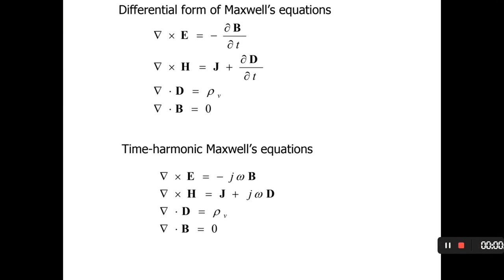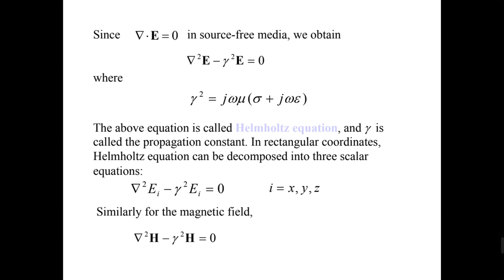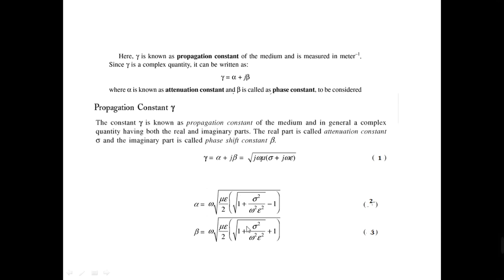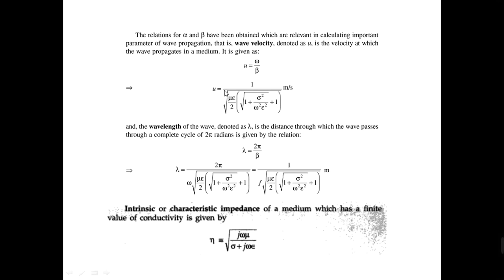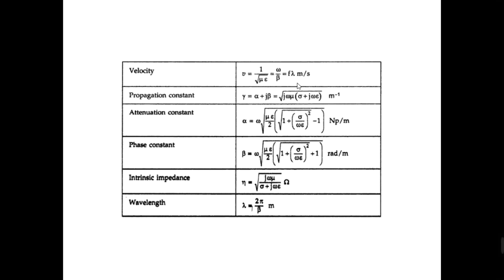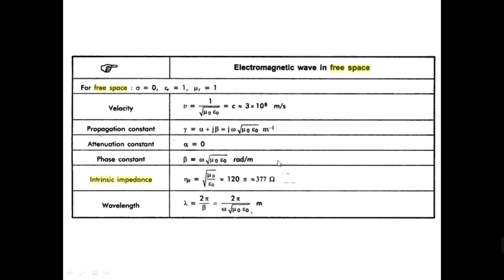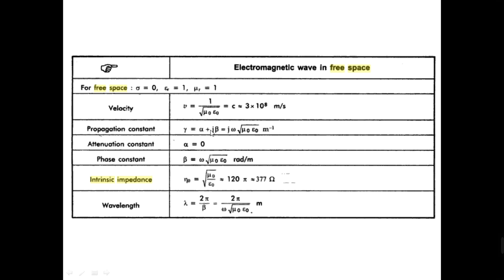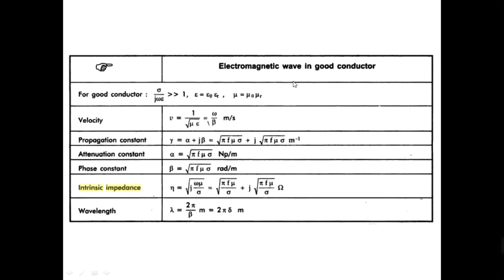3 3 Wave equation in Time harmonic